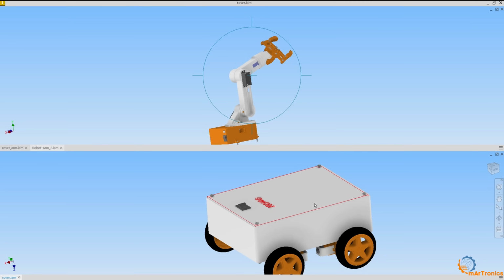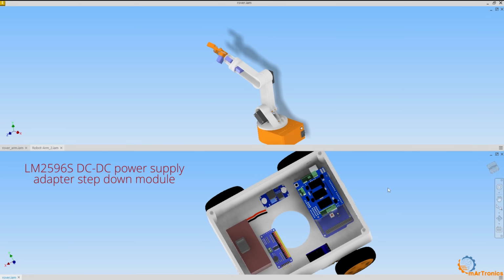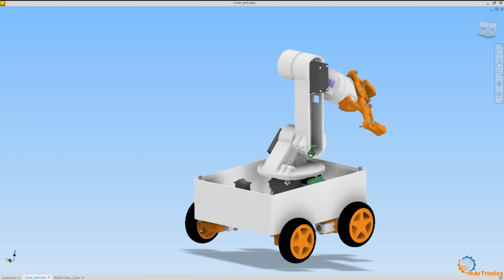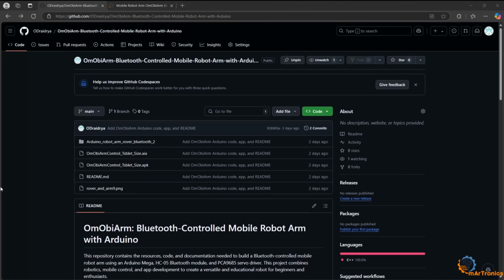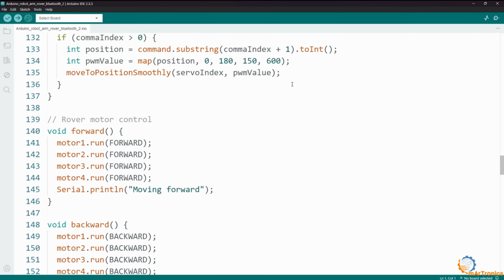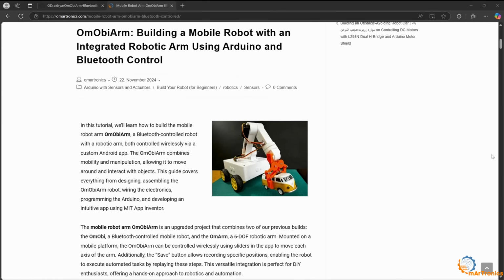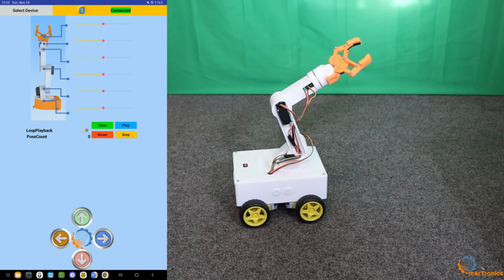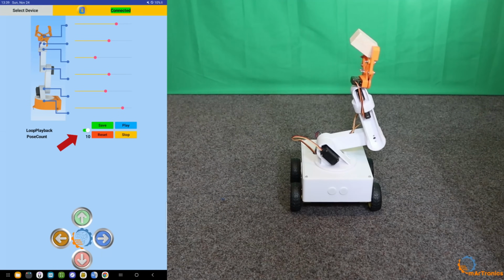Arduino & Robots Project 14: OmObiArm - The Mobile Bluetooth Robot Arm You Can Build at Home🔧🤖📱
In this video, we'll take you on an exciting journey to build a mobile robot equipped with an integrated robotic arm controlled via Bluetooth using Arduino.

📐 Project Steps Include:

3D design with Autodesk Inventor
3D printing
Mechanical assembly and electronic integration
Programming with Arduino and achieving control through a custom Android app
🎥 Learn step-by-step how to design and build your own robot.

for more guides and projects.